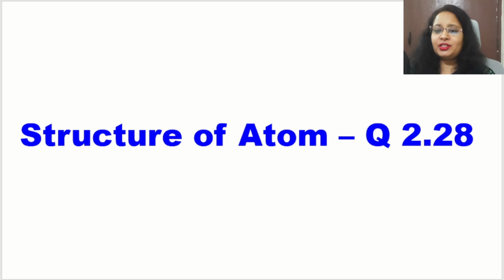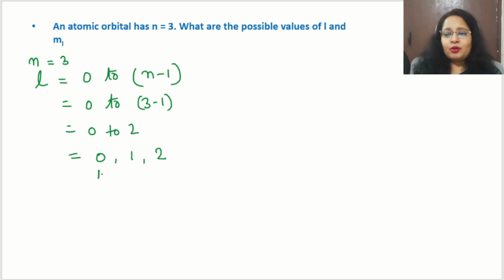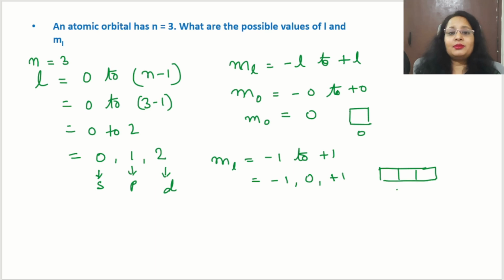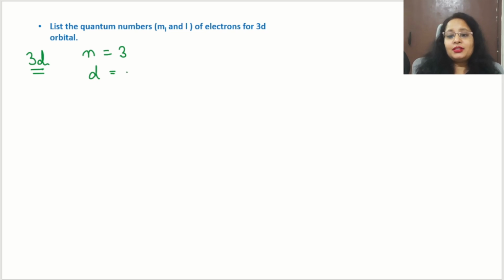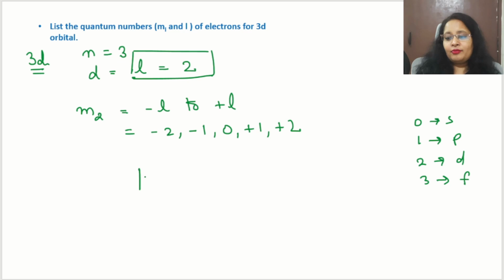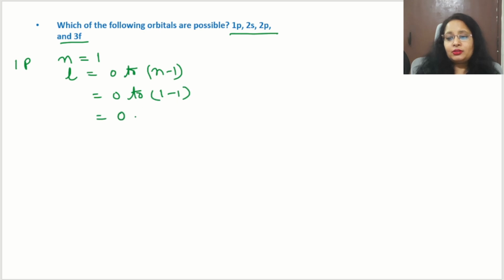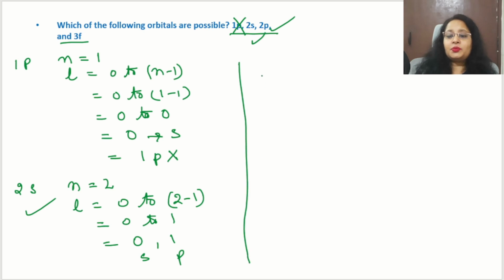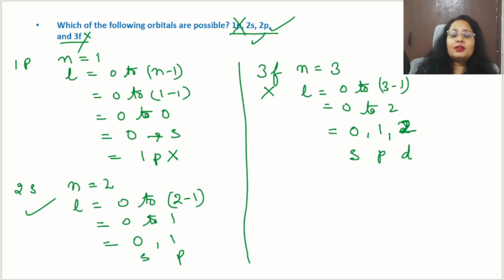Structure of Atom – NCERT Class 11 Book Ch. 2 Question Q 2.28 | Explained in English.